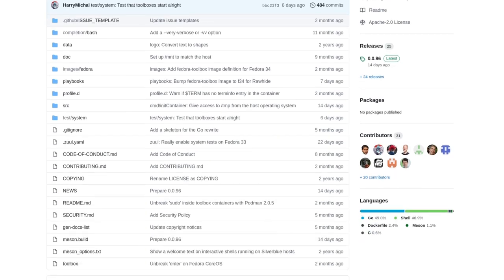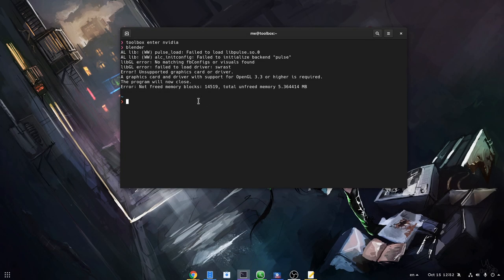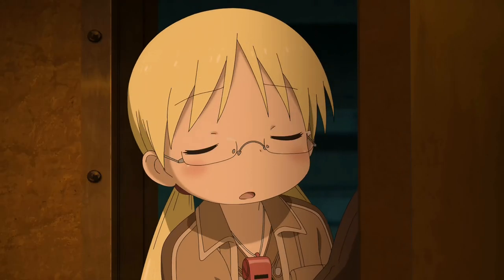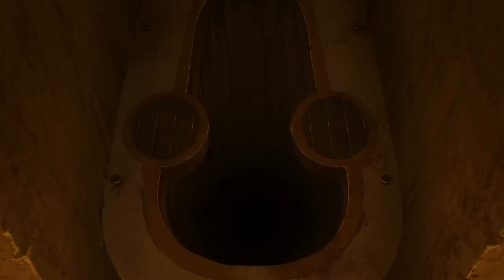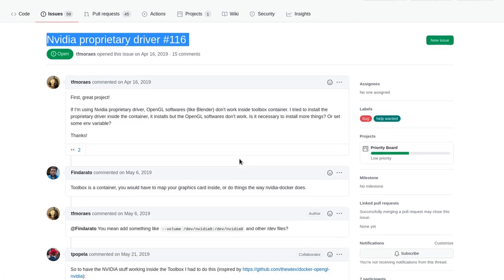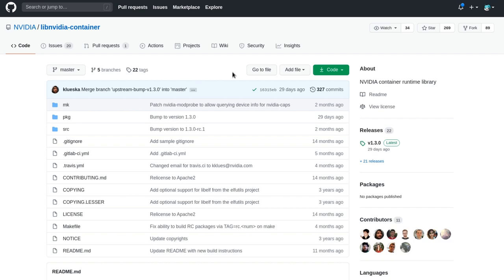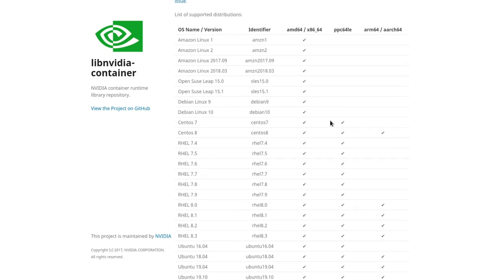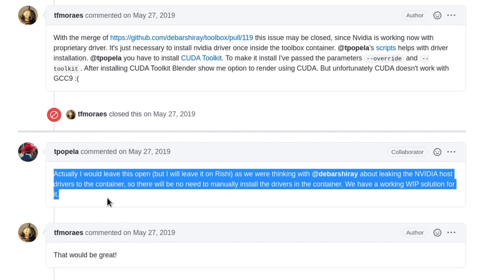Why NVIDIA is so troublesome in Fedora? Ft Silverblue 33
it took years for Fedora to offer a smooth NVIDIA installation, but now they moved the problems to Silverblue like true geeks :p

also read the pinned comment!!

MUSIC
Deep State - Vans in Japan (YouTube Library)

ANIME
Made In Abyss Movie 3 - Dawn Of The Deep Soul
(apart last scene of course!)